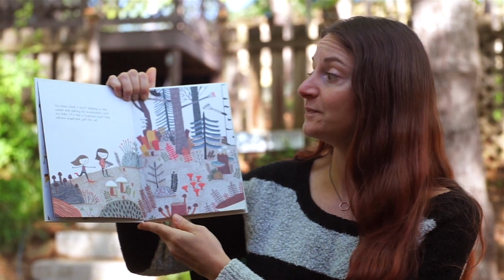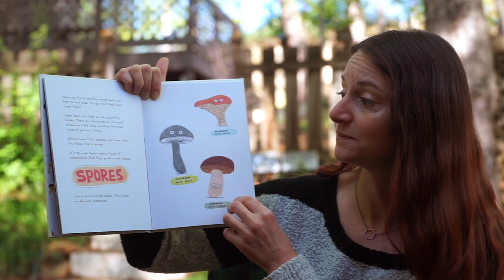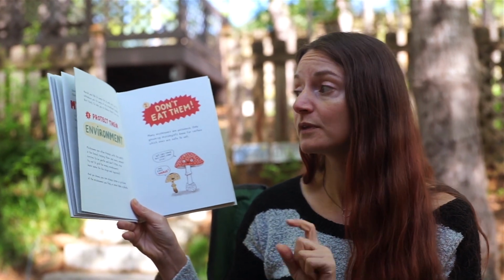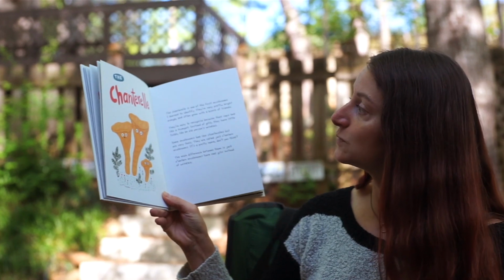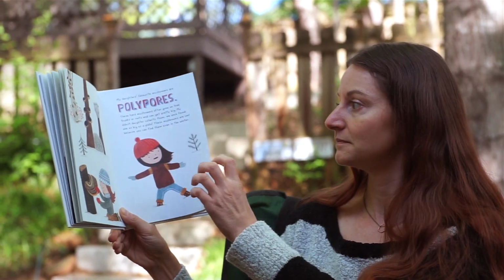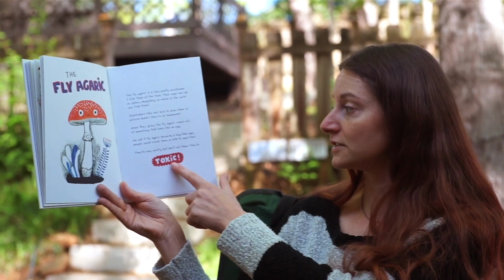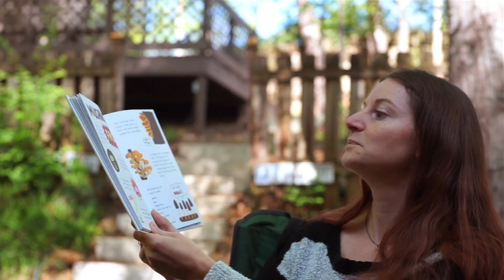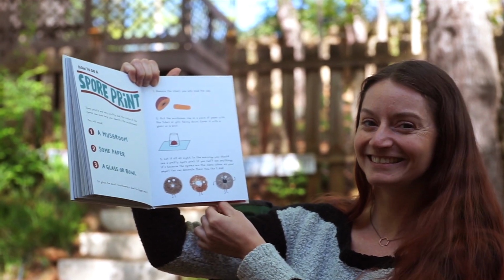Mushroom Fan Club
Ms Rachel reads The Mushroom Fan Club by Elise Gravel